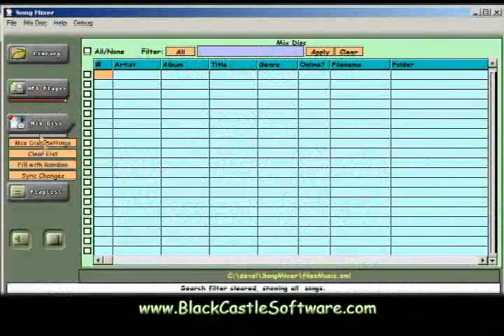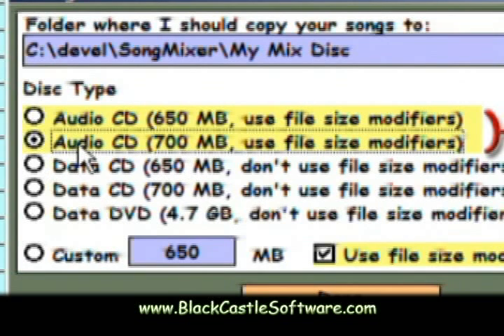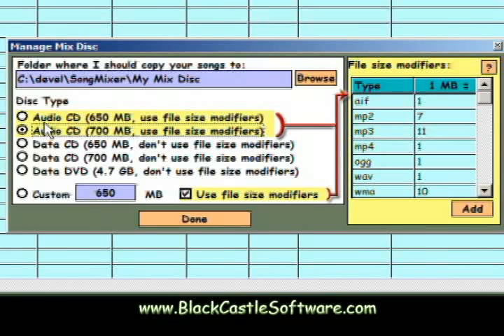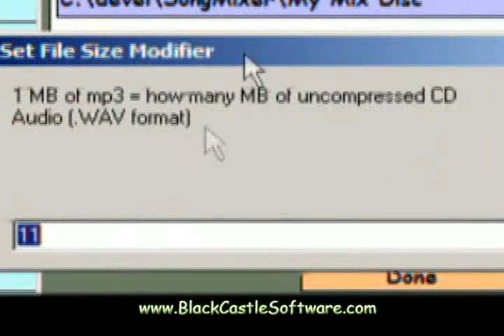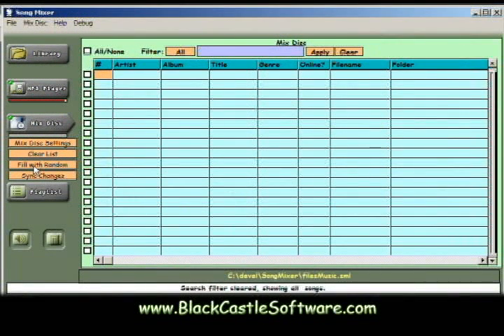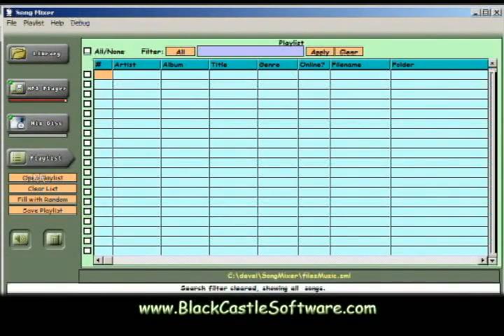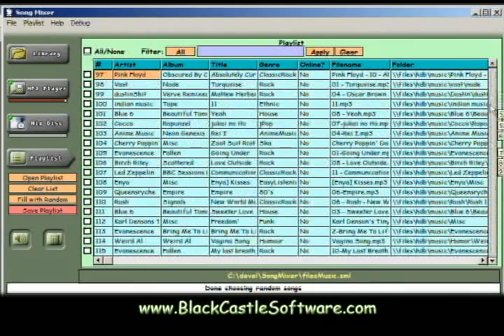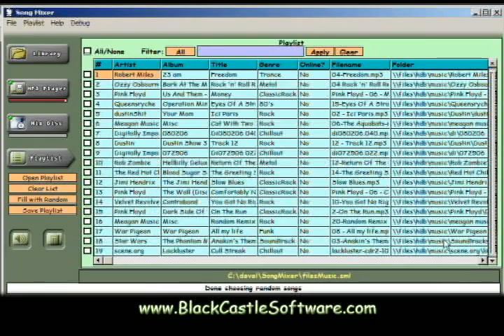Song Mixer Part 8: Mix Disc and Playlist Modes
Covers how to use the Mix Disc and Playlist modes